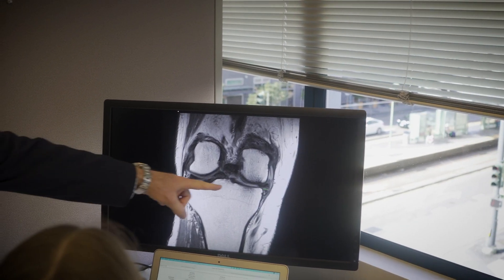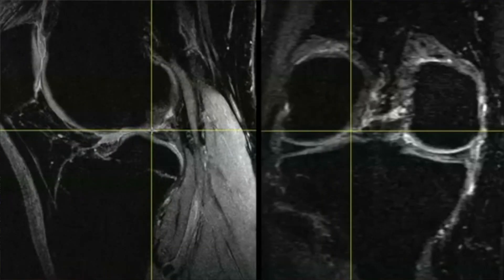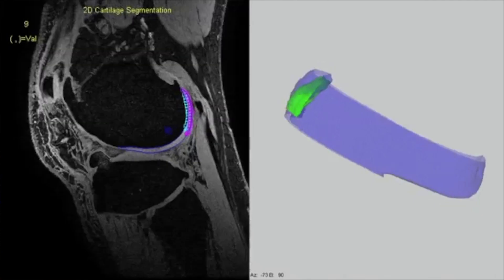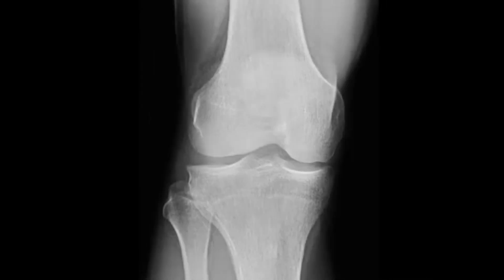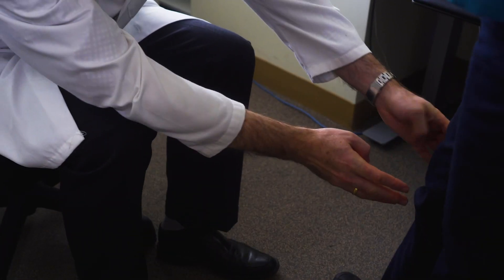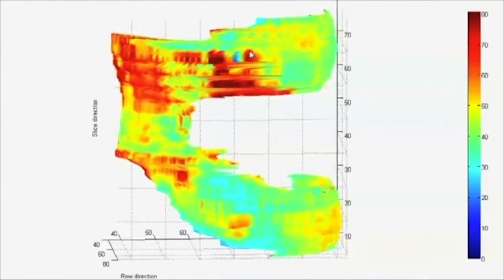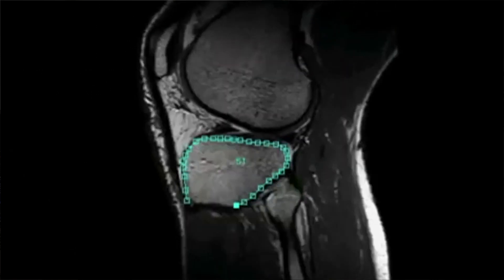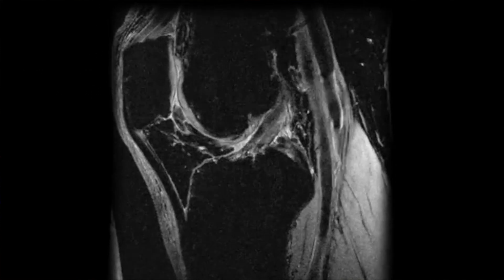UCSF Radiology Thomas Link - Preventing Fractures and Degenerative Joint Disease Through Research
For the last 25 years, Thomas Link, MD, PhD has focused his research on degenerative diseases of the musculoskeletal system, in particular on osteoporosis and osteoarthritis. His goal is to develop imaging tools which allow radiologists to better assess the risk to an individual patient of suffering from a severe degenerative joint disease. This risk assessment can then identify a window of time during which therapy and lifestyle modifications can prevent the disease from either occurring or progressing. For Dr. Link, this research has a personal feel. Three generations of women in his family have suffered severe limitations in their quality of life due to severe degenerative changes of the knees, bilateral hip osteoarthritis and bilateral knee osteoarthritis.